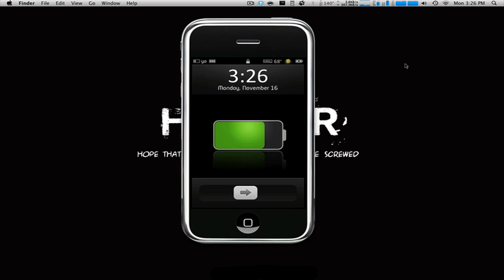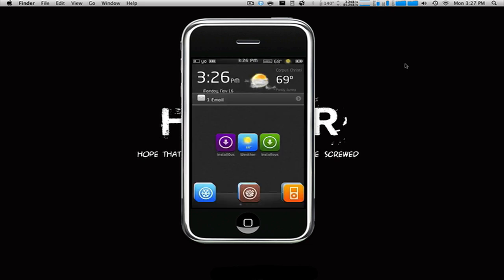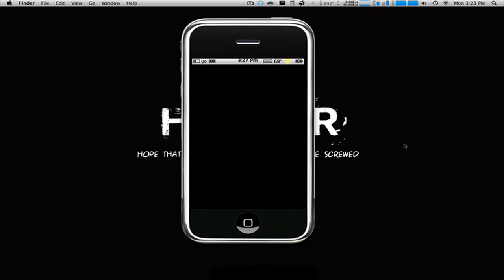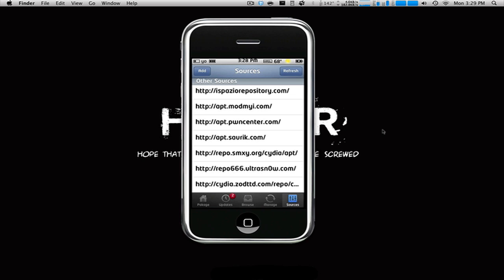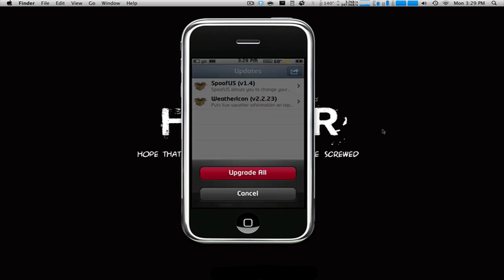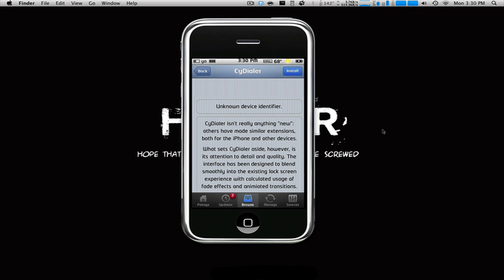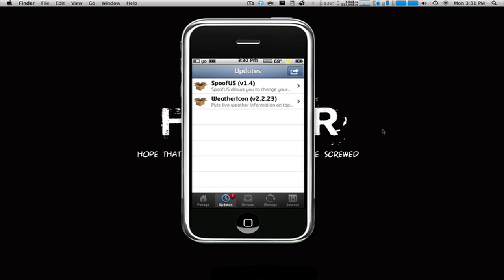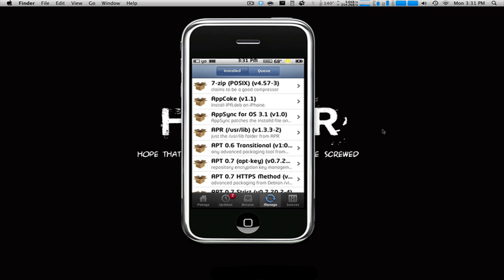Pakage - The New APT/Package Installer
Source: apt.podulo.us
Application: Pakage